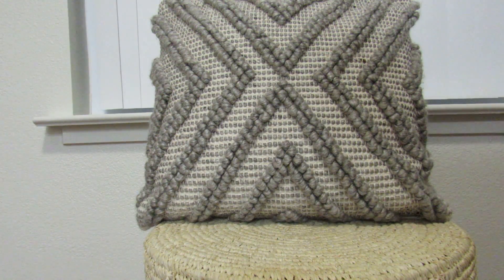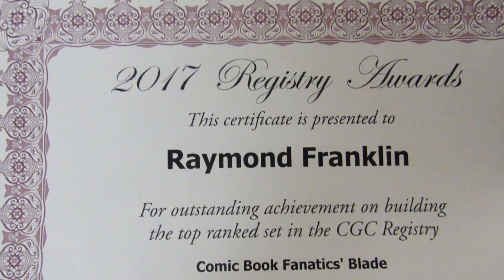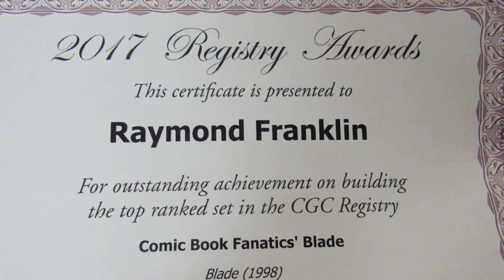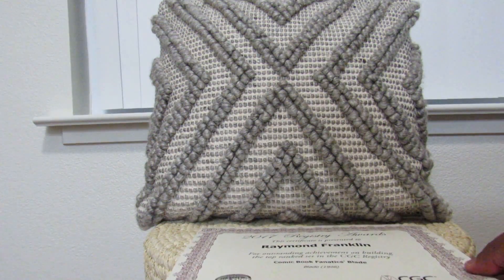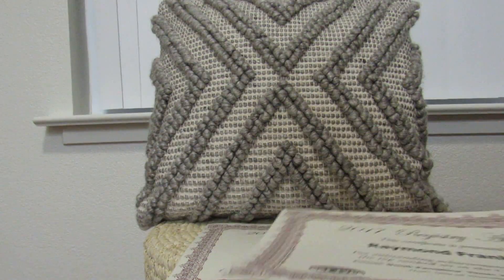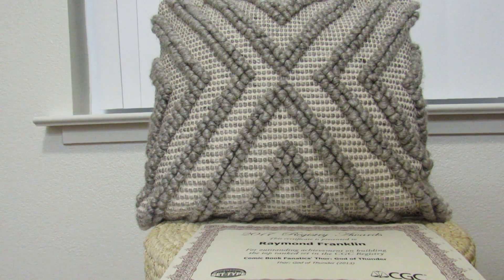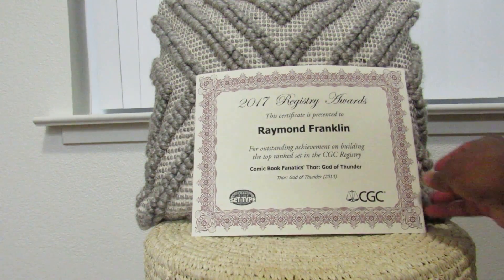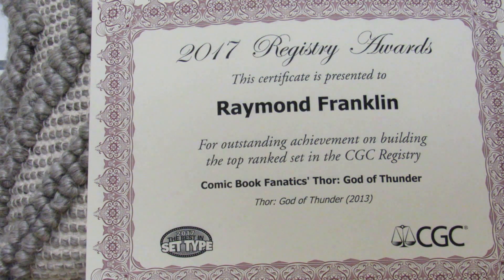RayJr's 2017 CGC Registry Award Certificate